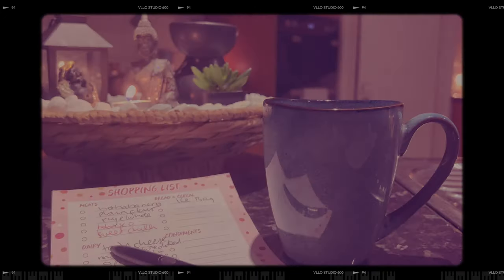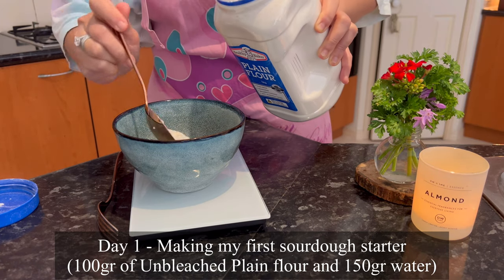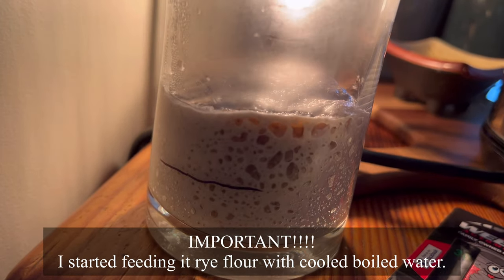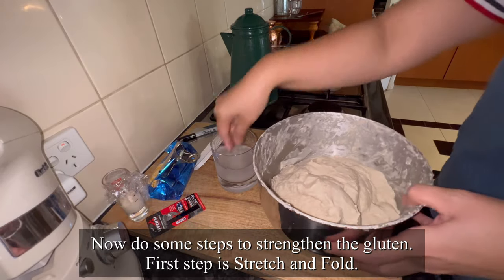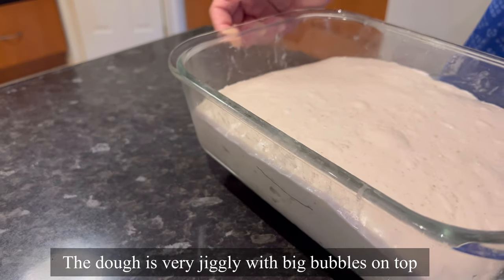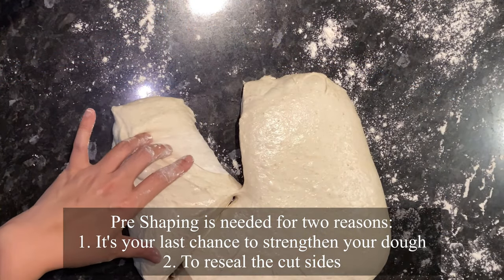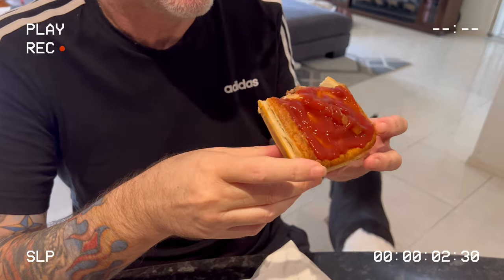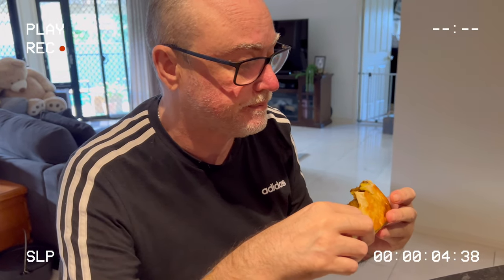My Sourdough Journey (baking sourdough in Brisbane Australia - sub tropical climate)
Ultimate Sourdough Starter Feeding Schedule by Joshua Weissman

Day 1
100 gr Rye flour
150 gr cooled boiled water

Day 2
70 gr starter
50 gr Rye flour
50 gr Unbleached Plain Flour
115 gr cooled boiled water

Day 3
70 gr starter
50 gr Rye flour
50 gr Unbleached Plain Flour
115 gr cooled boiled water

Day 4
70 gr starter
50 gr Rye flour
50 gr Unbleached Plain Flour
100 gr cooled boiled water

Day 5
70 gr starter
50 gr Rye flour
50 gr Unbleached Plain Flour
100 gr cooled boiled water

Day 6
50 gr starter
50 gr Rye flour
50 gr Unbleached Plain Flour
100 gr cooled boiled water

Day 7
25 gr starter
50 gr Rye flour
50 gr Unbleached Plain Flour
100 gr cooled boiled water

BreadCode and FoodGeek are two of my favourite sourdough YouTube channel.